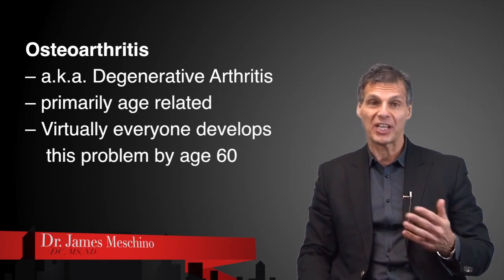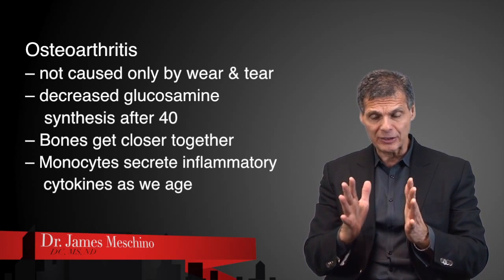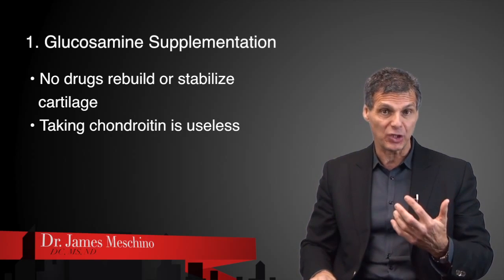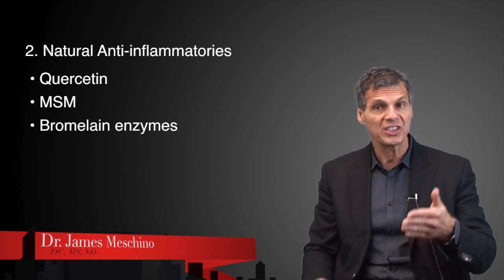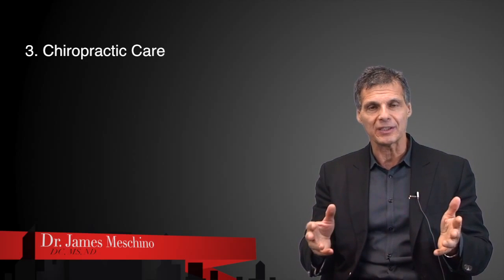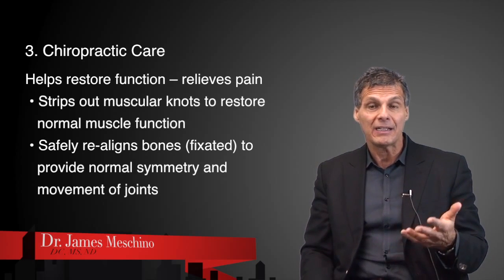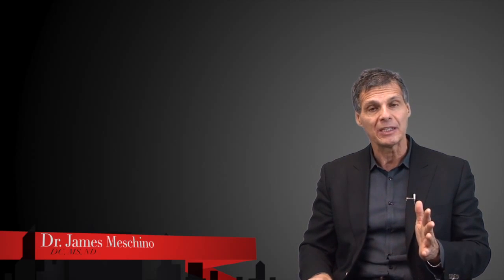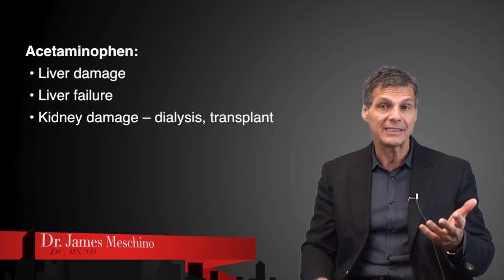Nutrition Research Update Osteoarthritis